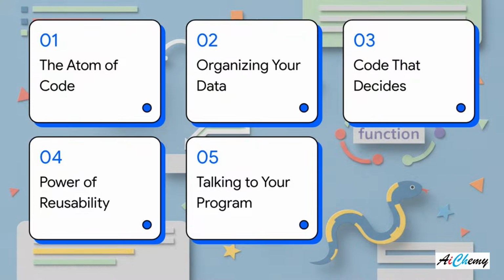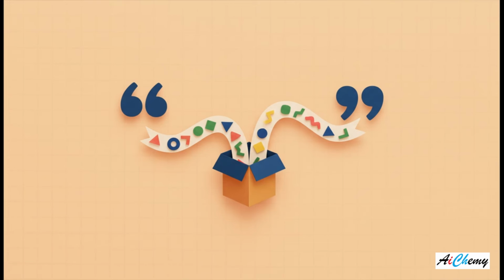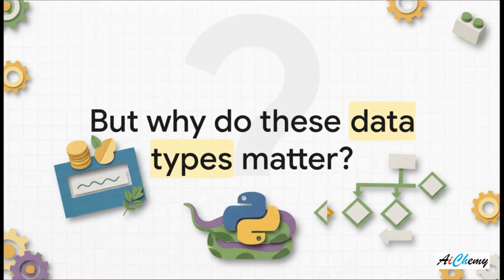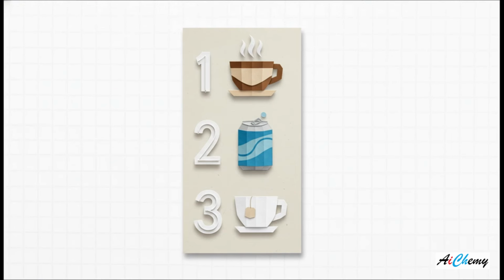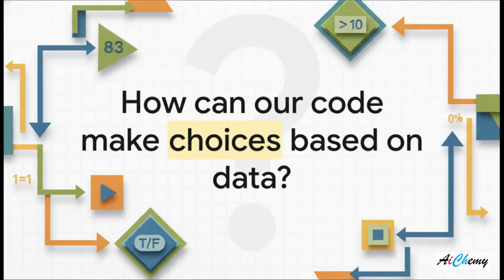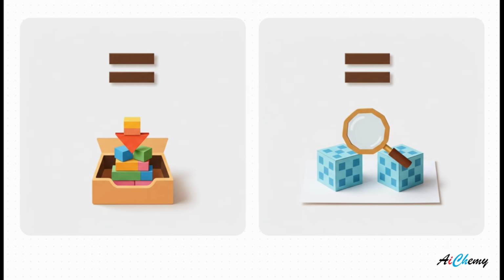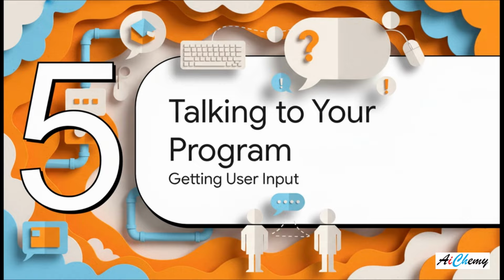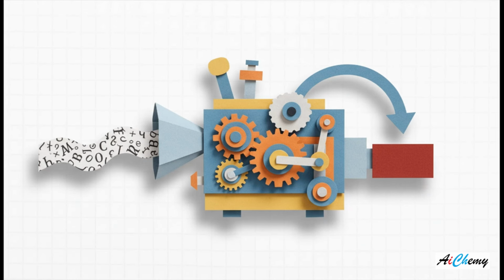Python The Building Blocks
Specialization (Real-World Applications)
With the fundamentals down, you can now choose a path. Can you start exploring one of these?

7.1 🕸️ Web Development: Have you started learning a web framework like Flask or Django? Can you use Flask to create a simple web server that displays "Hello, World!" in a browser?

7.2 🤖 Data Science & AI: Have you tried using Pandas to load data from a CSV file into a DataFrame? Can you use Matplotlib to create a simple bar chart from that data?

7.3 ⚙️ Automation & Scripting: Have you tried using a library like BeautifulSoup to scrape data (like a headline) from a web page? Or used the os module to write a script that renames all files in a folder?

7.4 Practical Check-in: Can you build a simple web app (using Flask) that has a form, takes user input, and then displays that input back on the page?